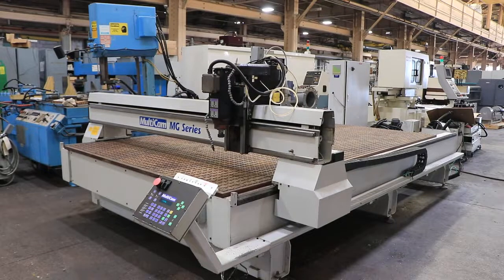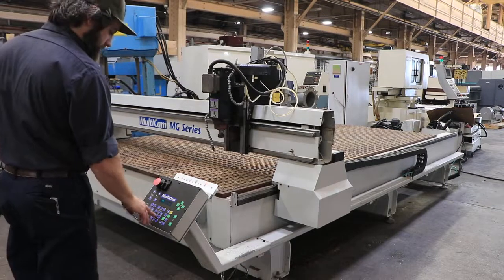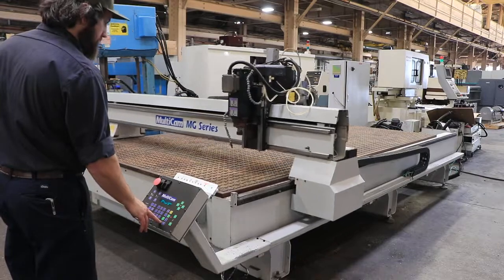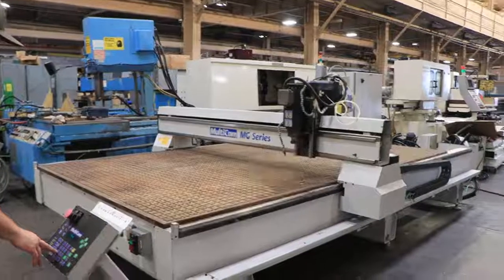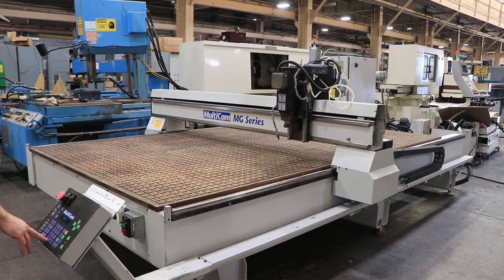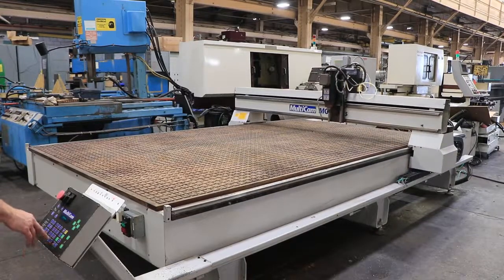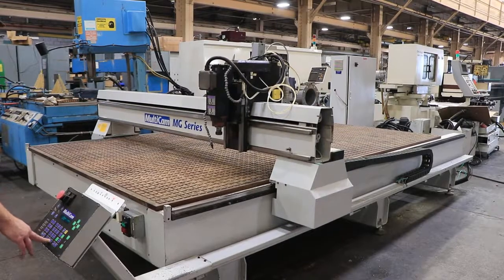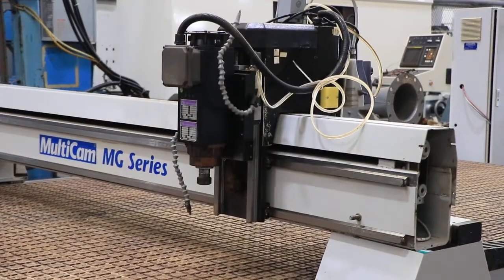Plastimach Used Thermoformers, CNC Routers, Die Cutters, Extruders, and Vacuum Forming Equipment